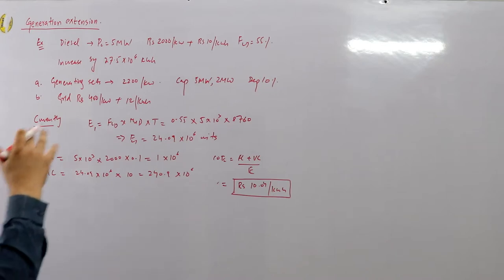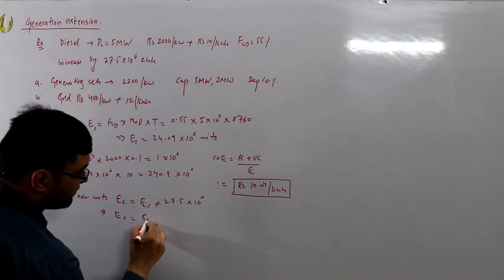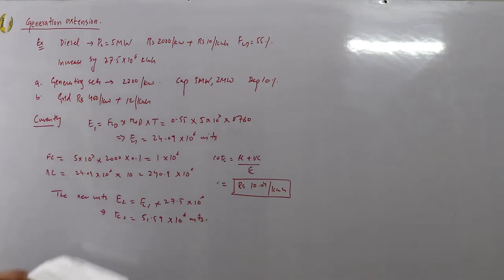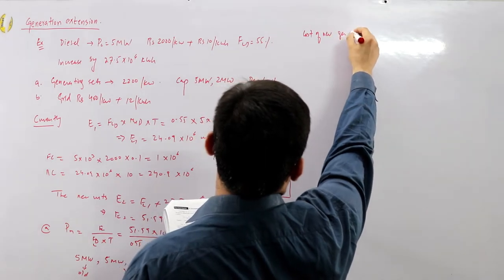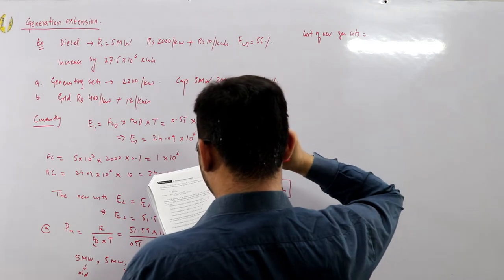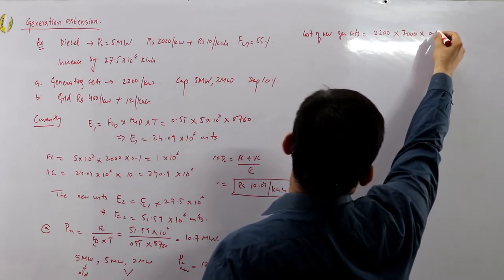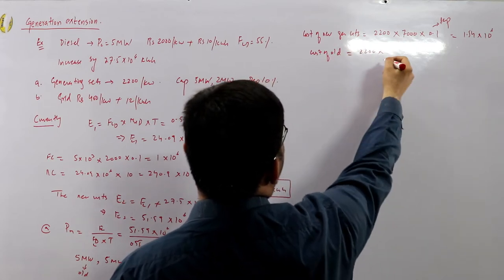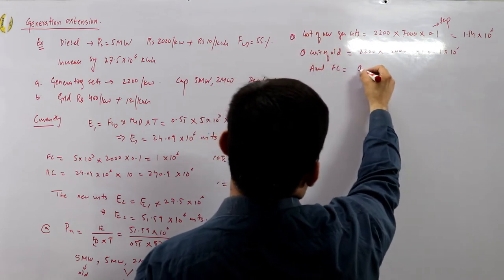Generation extension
Lecture 21